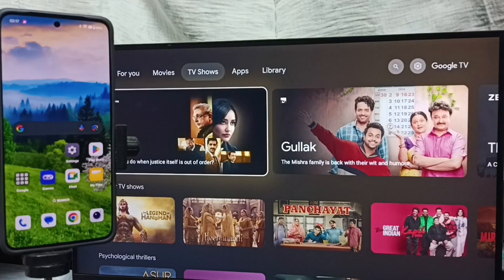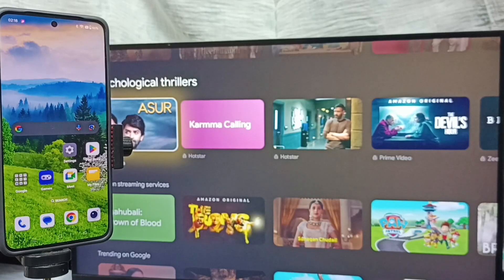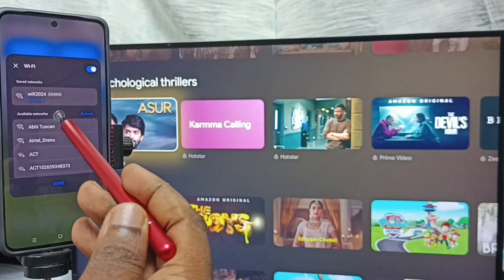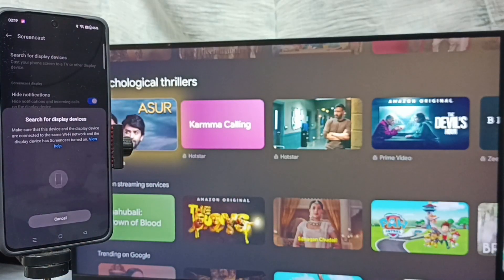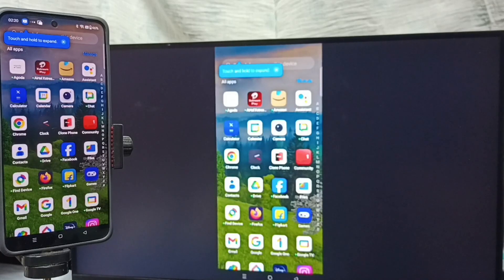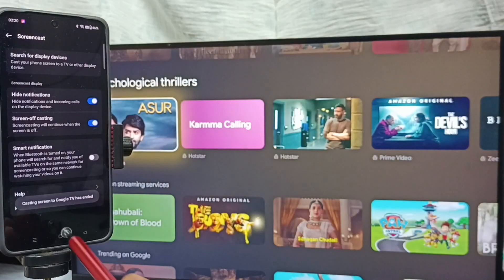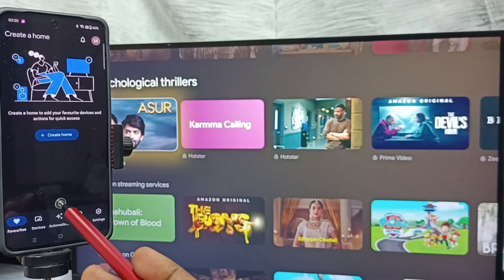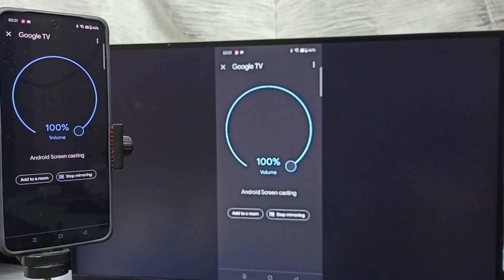Connect OnePlus Nord CE3 Lite 5G to Google TV | Screen Mirroring | Screen Casting | Wireless Display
2 methods, 2 ways, HOW TO CONNECT MOBILE PHONE TO TV,
oneplus, oneplus nord, oneplus nord ce3 lite 5g, android,
Cast Your Any OnePlus phone In Tv,
Connect your OnePlus phone to Tv,
How to Connect OnePlus Phone to Smart TV,
Screen Mirroring,
Wireless Display,
screen cast,
2 Ways to Screen Mirror OnePlus Phone to TV for Free,